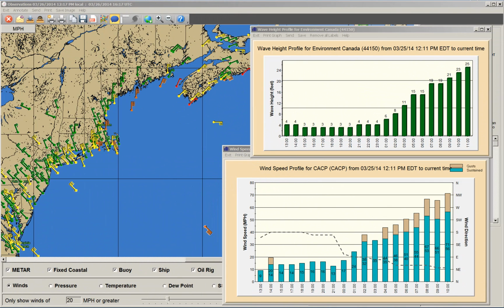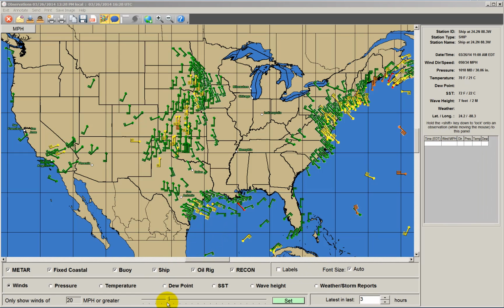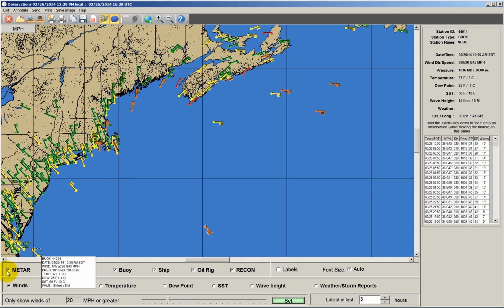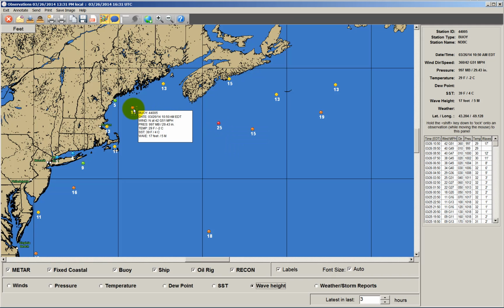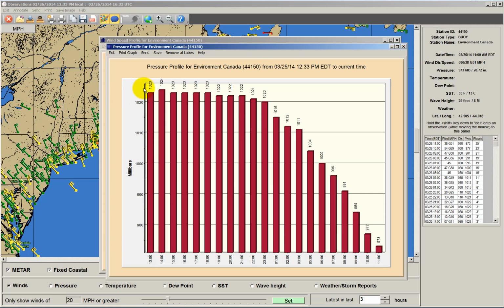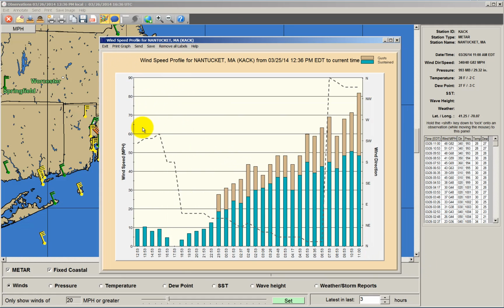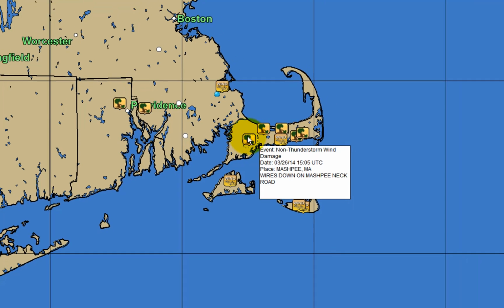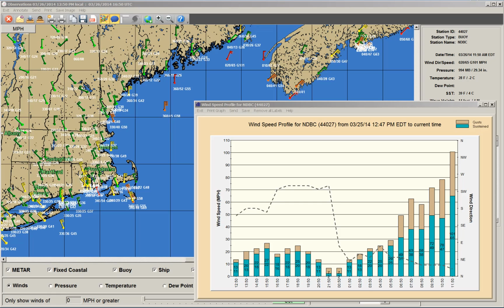Current Observations and Depiction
New feature in 2014 version of the Hurrtrak Hurricane Analysis and Tracking system from PC Weather Products